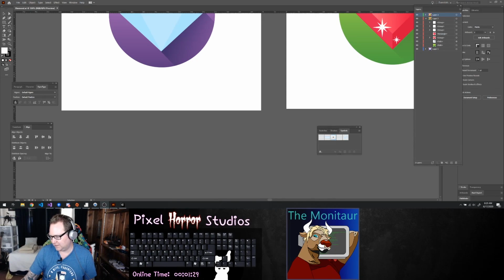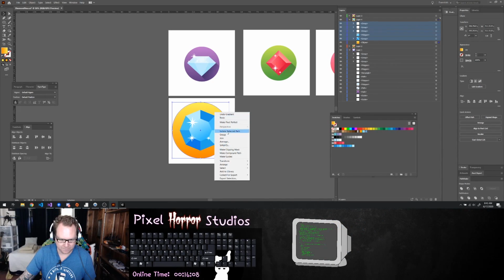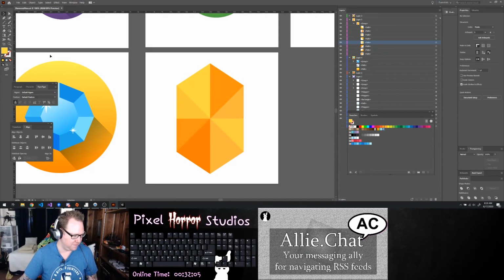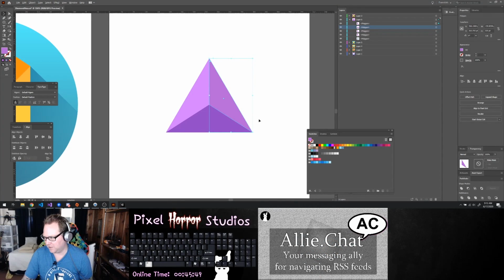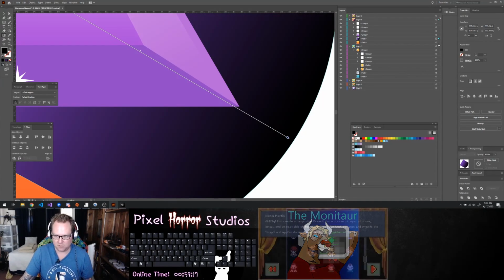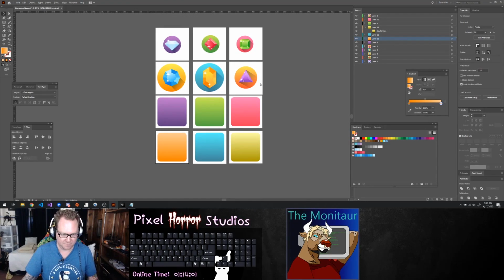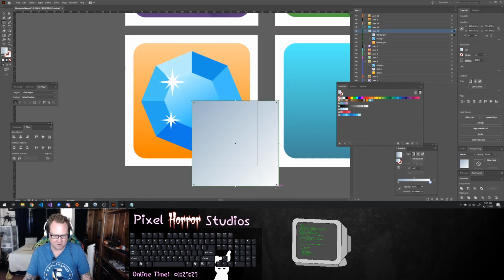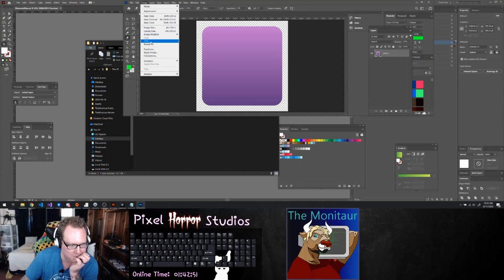Day - 1 - 1 Gem Wars - Create Assets in Illustrator for Unity Game - Unity3d + Asp.NET Core WebAPI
In this video, we begin to create a new game called Gem Wars by first creating the initial assets in Adobe Illustrator.